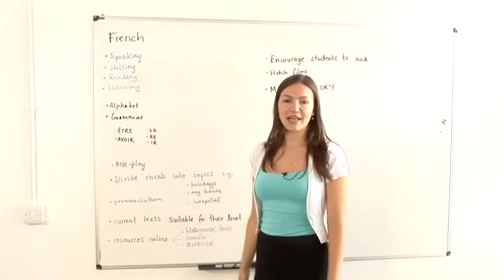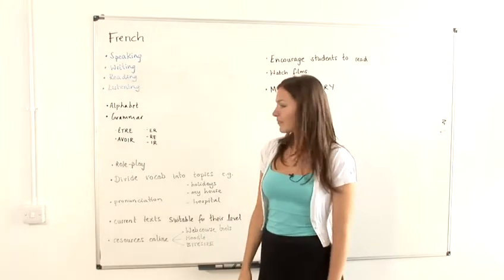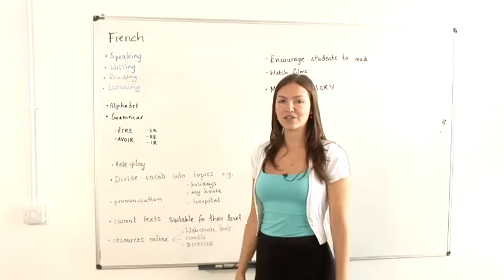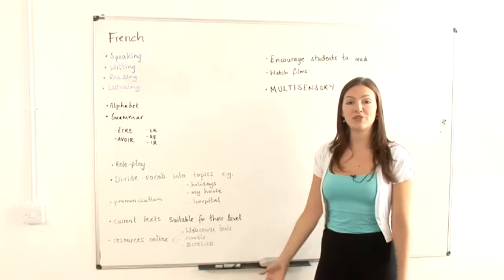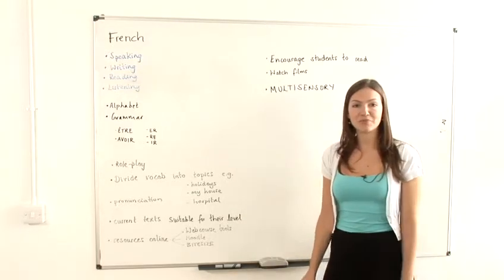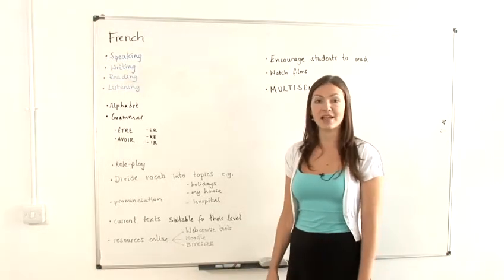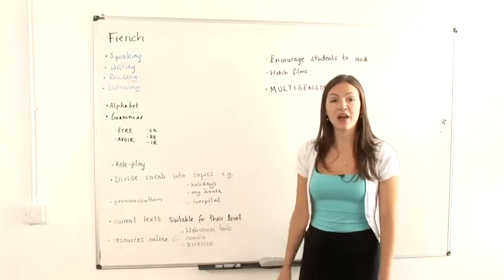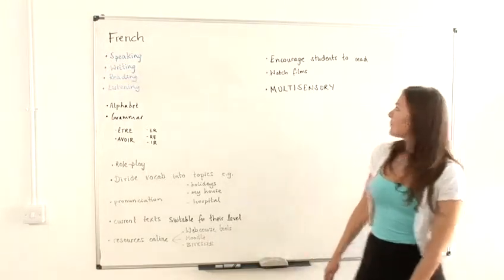How To Give French Lessons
This tutorial is a suitable time-saver that will enable you to get good at teaching methods. Watch our video on How To Give French Lessons from one of Videojug's experts.